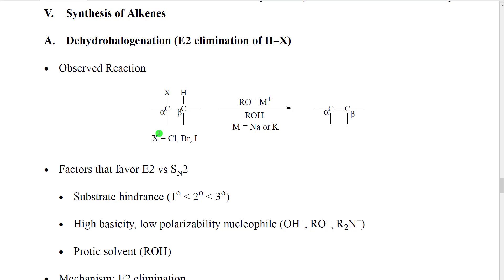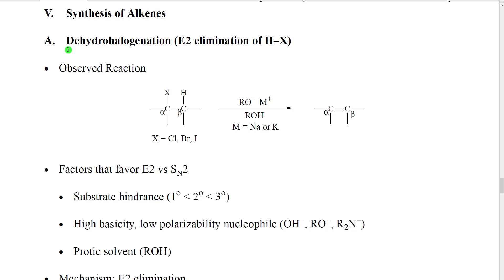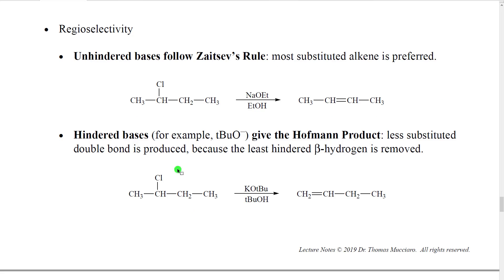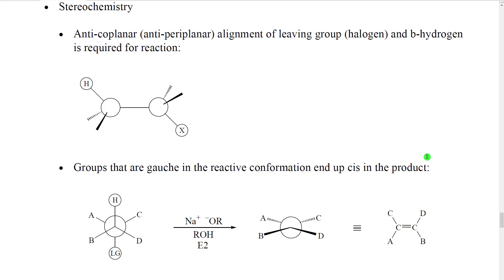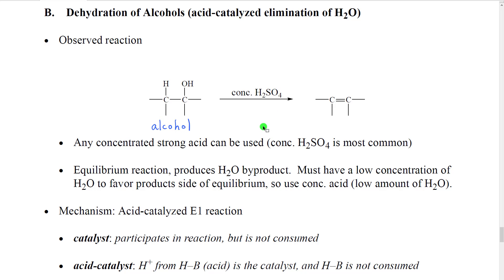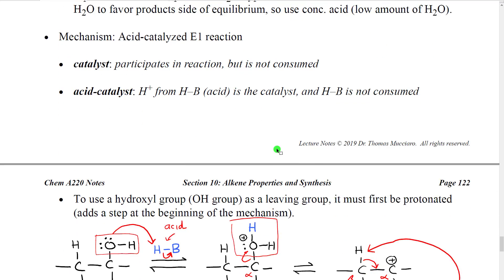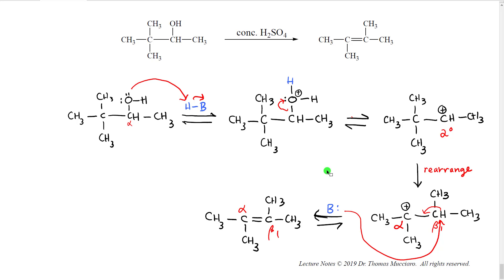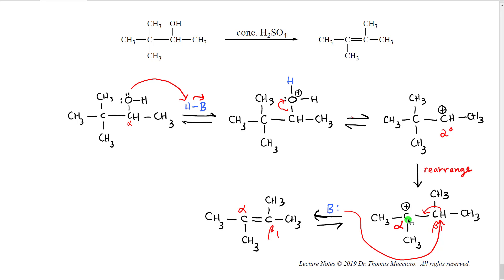A220 Lecture Section 10-03